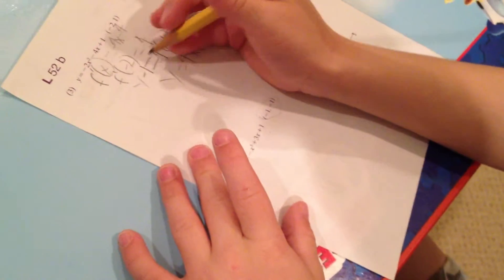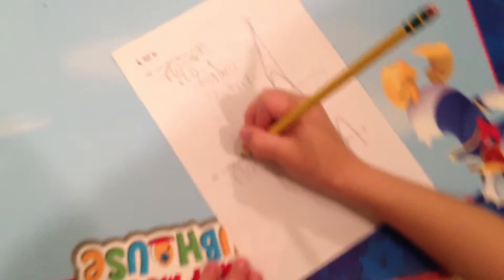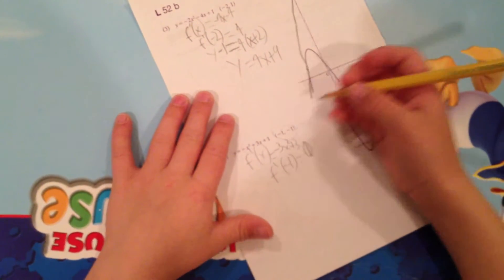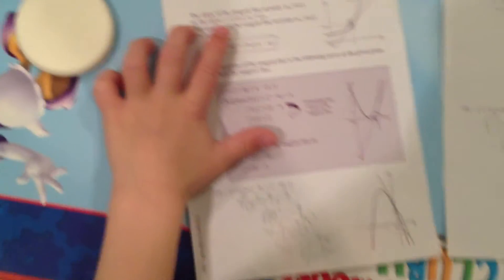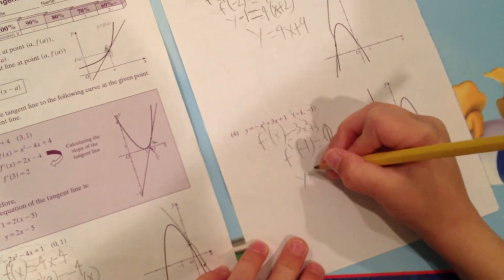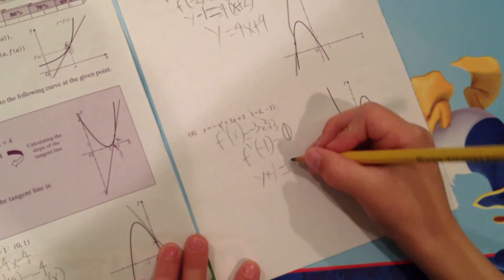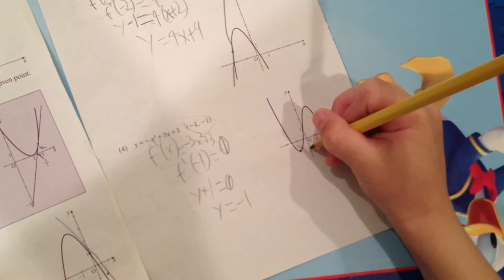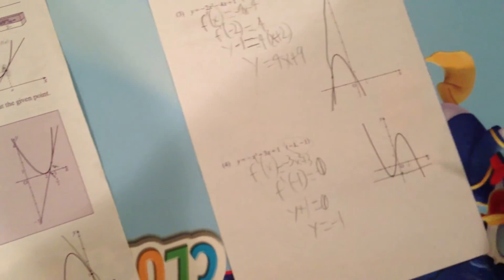6 Year Old Teaches Calculus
6 year old Ken teaches a basic calculus concept of finding the equation of a line tangent to a curve at a particular point.